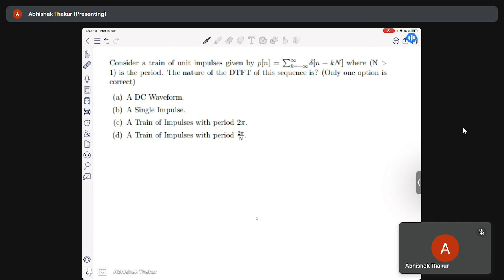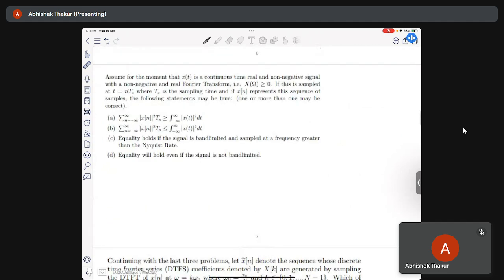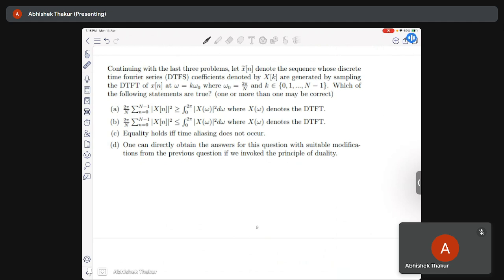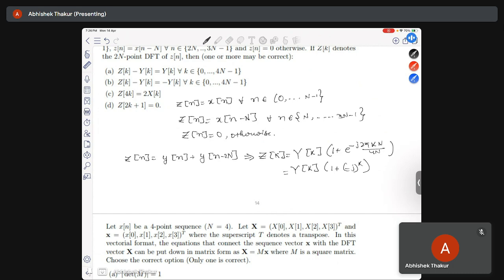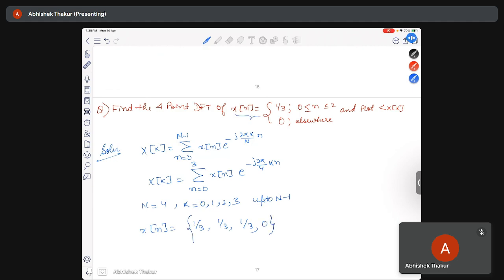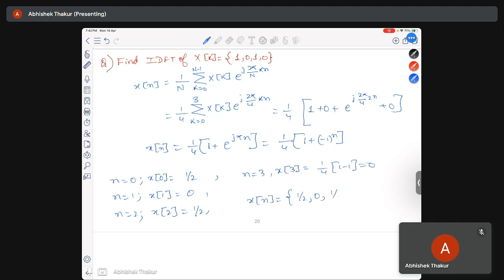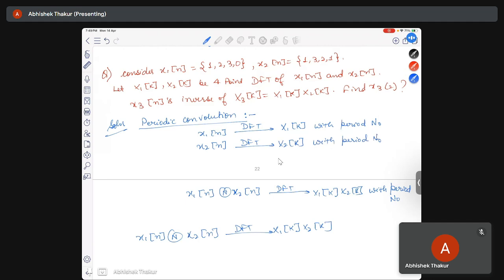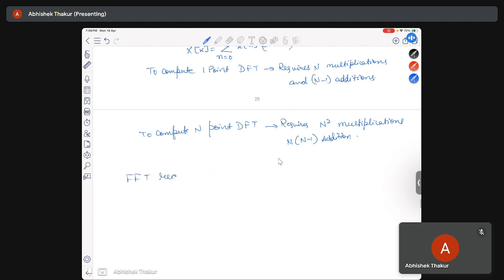Digital Signal Processing and its Applications | NPTEL Tutorial session - 12